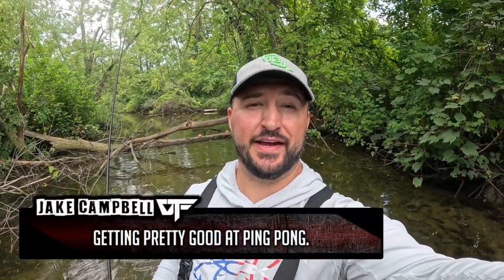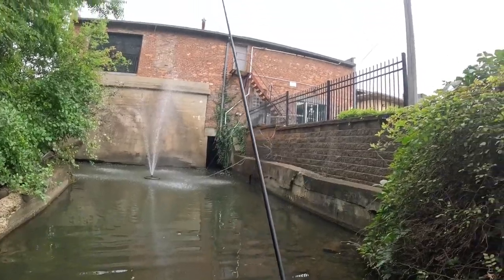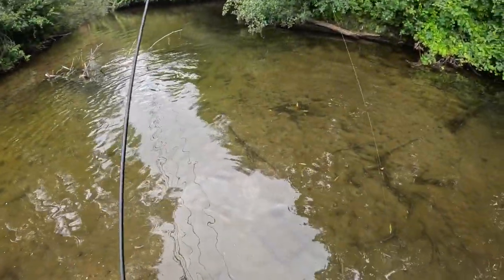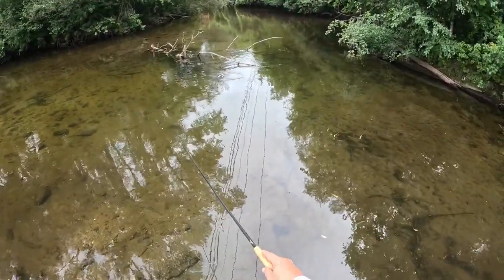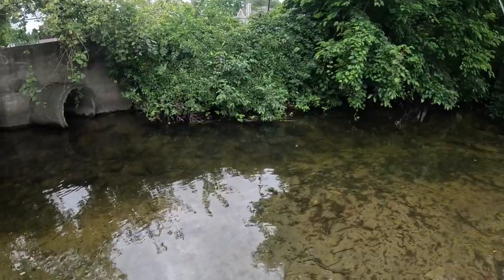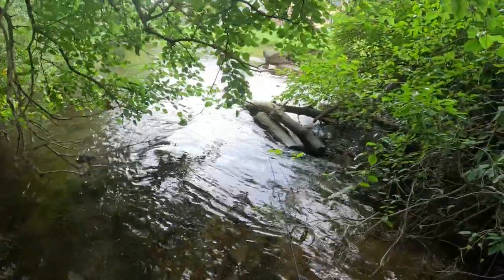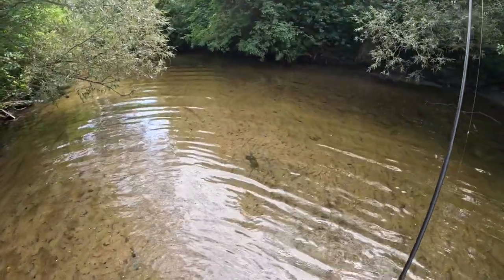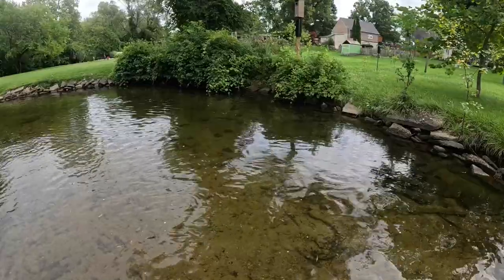That Time I Put the Tiny Ten 2 to the TEST! (Urban Tenkara)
In this video I will be testing out the Tiny Ten 2 by Tiny Tenkara.
This unique Tenkara rod has some awesome features:
➡ Handle: Cork
➡ Blanks: Carbon Fiber Composite
➡ Swiveling Tip
➡ Extended Length: 8 ft.
➡ Collapsed Length: 13 in.
➡ Weight: 2 oz.

Title: That Time I Put the Tiny Ten 2 to the TEST! (Urban Tenkara)

Chapters:
00:00 - Intro and Rod Specs
00:45 - Bluegill/Pumpkinseeds
23:51 - Largemouth, Rock Bass, Chubs
28:36 - Slingshot Casting
30:52 - First Impressions